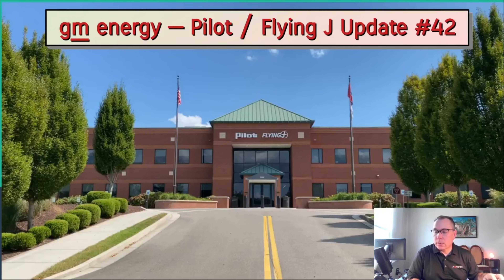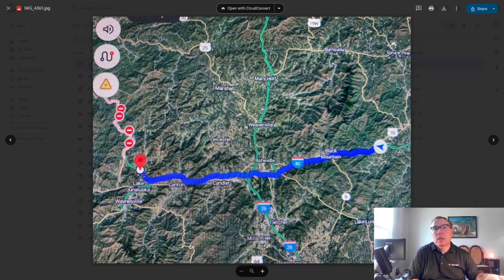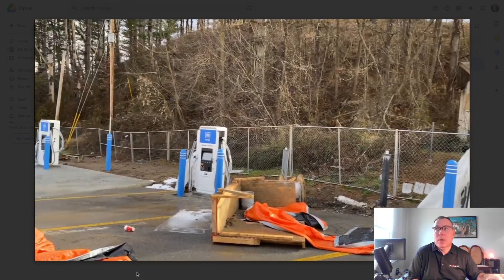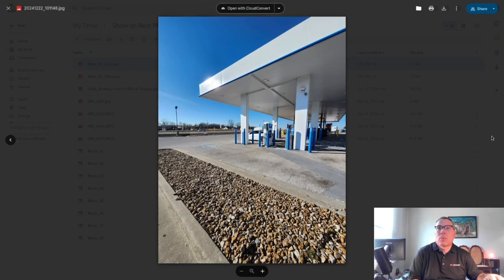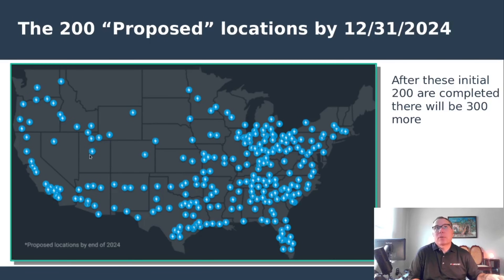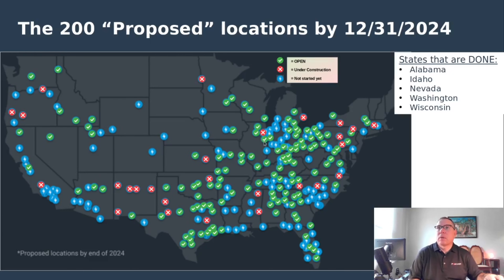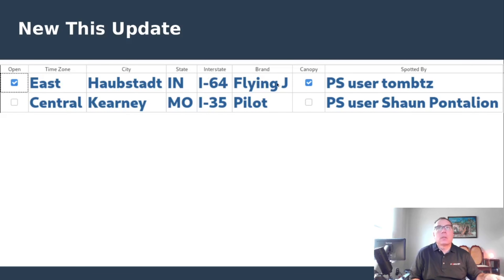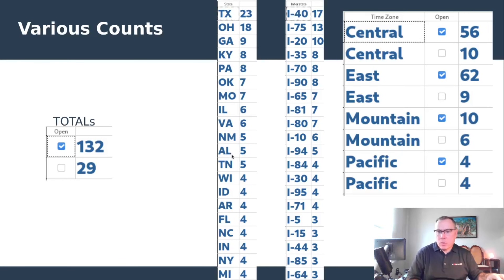gm energy - Pilot / Flying J Update #42 (Electric Vehicle Charging)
0:00 (Update)

9:24 (Canopy Sites OPEN)

14:29 (Canopy Sites spotted under construction)

15:19 (Data Tables)